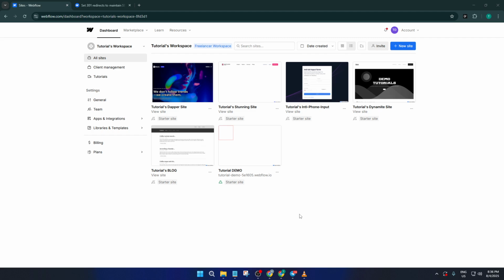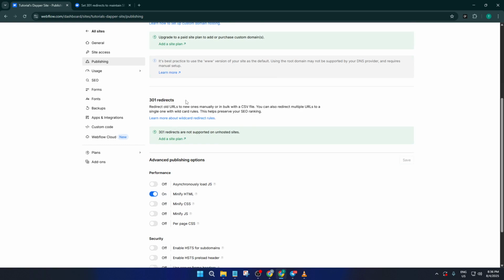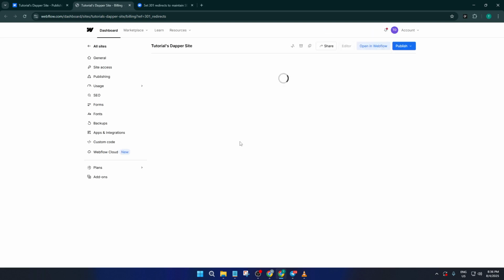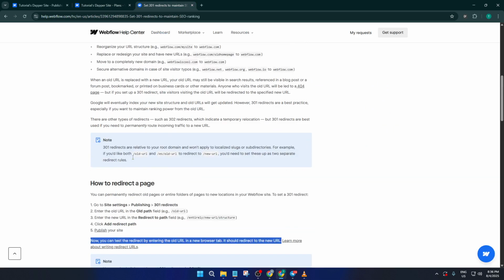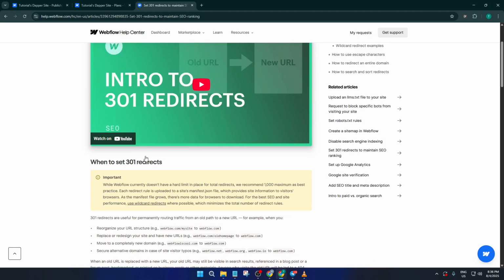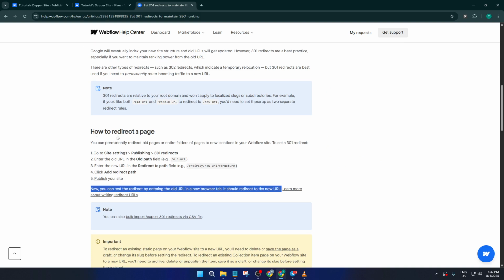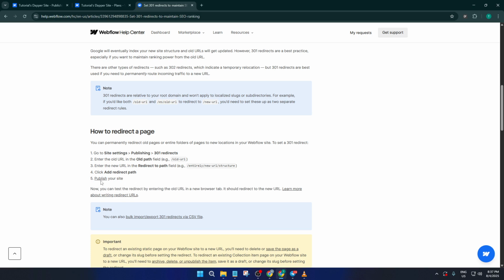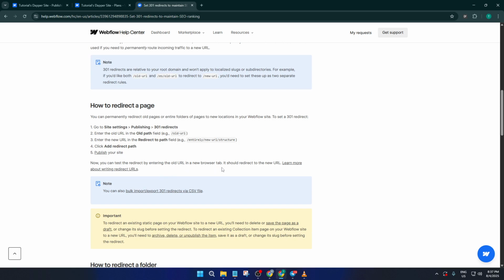How To Set Up 301 Redirects For A Webflow Website (Simple Walkthrough) (2026 Tutorial)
Learn how to set up 301 redirects for your Webflow website with this step-by-step tutorial! Whether you're migrating a site, restructuring your pages, or preserving SEO rankings, 301 redirects are essential. In this video, we’ll cover the basics of 301 redirects (0:30), how to prepare your redirect list (1:15), accessing the Webflow Editor (2:00), adding multiple URL redirects (2:20), troubleshooting common errors (4:00), and best practices for effective redirection (5:10). This guide is perfect for users on both Webflow Basic and CMS plans, and applies to all platforms that support Webflow hosting.